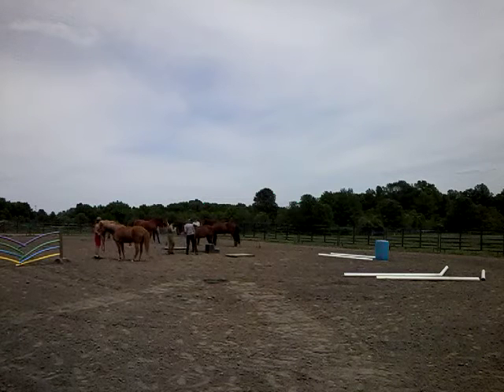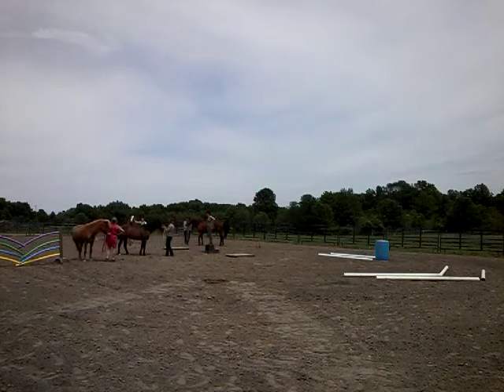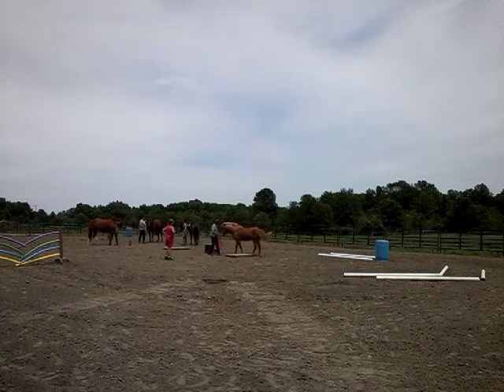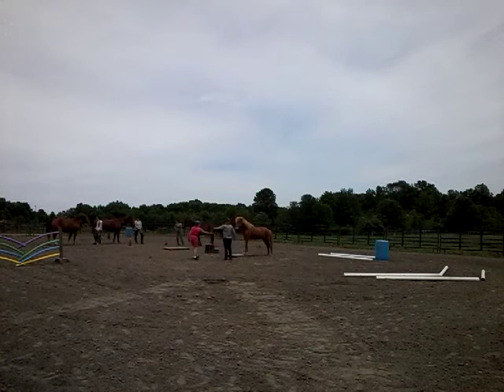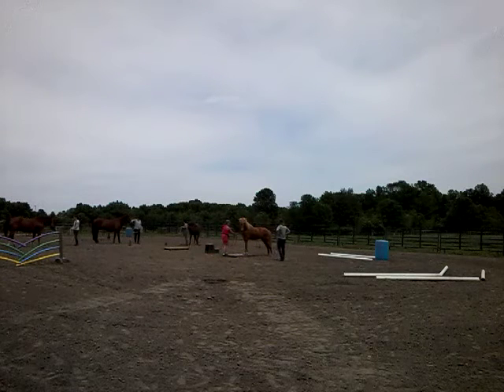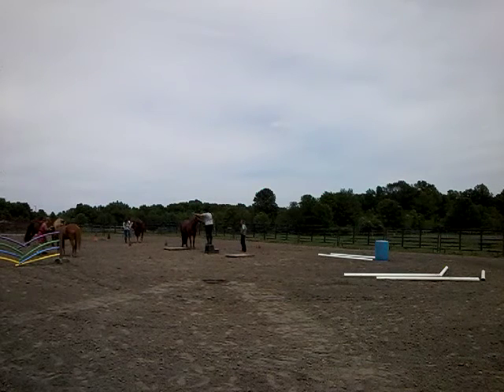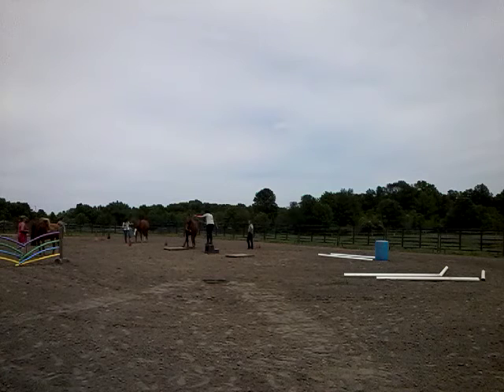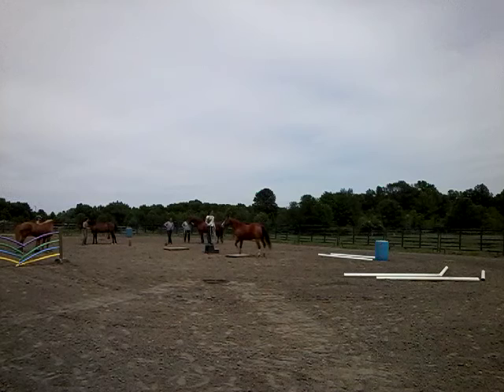Play Day style, Read Your Horse CLINIC 3/5